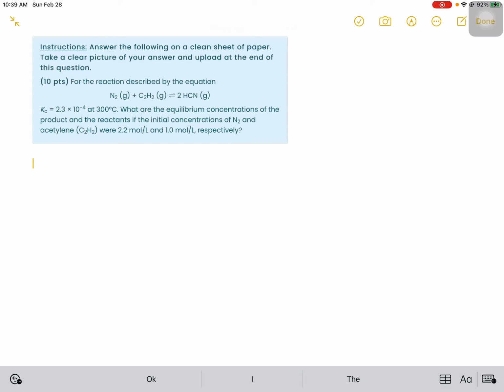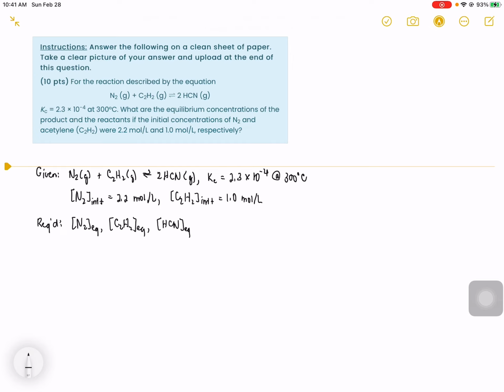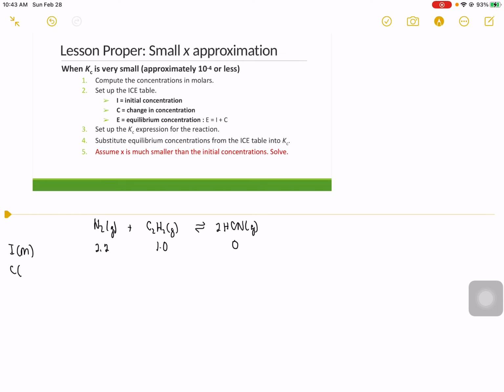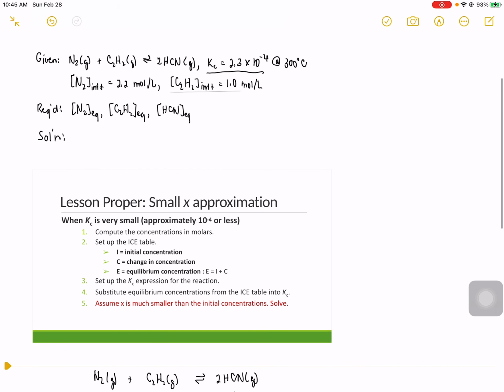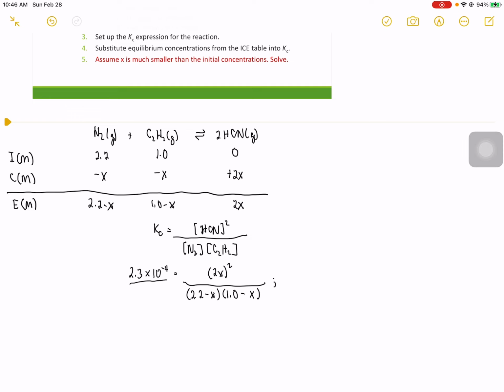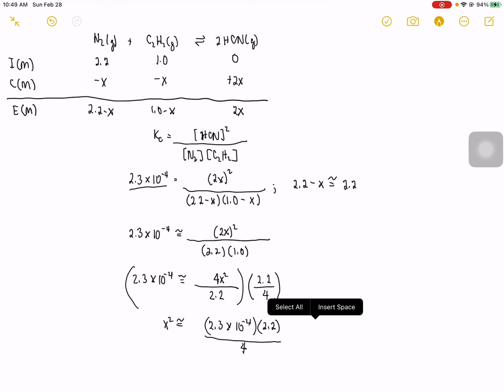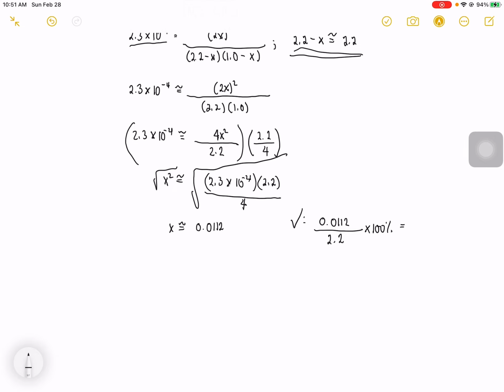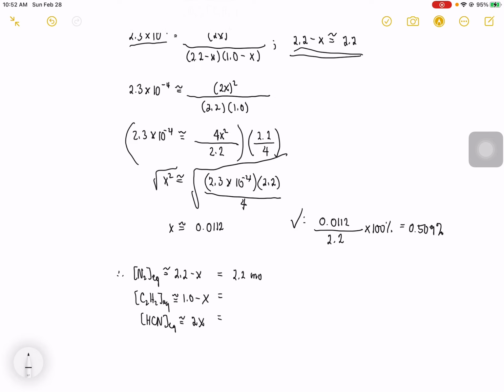Long Quiz #2, Problem #3